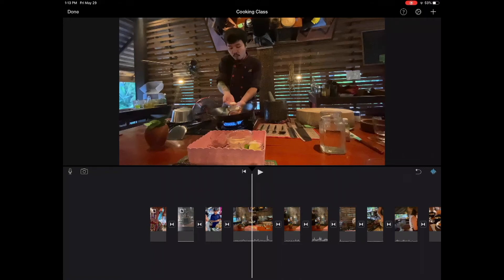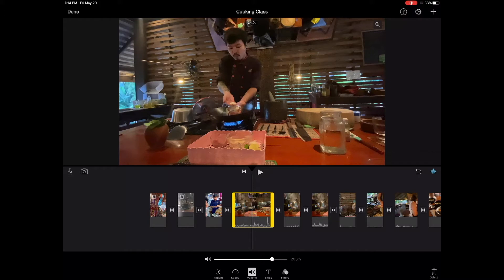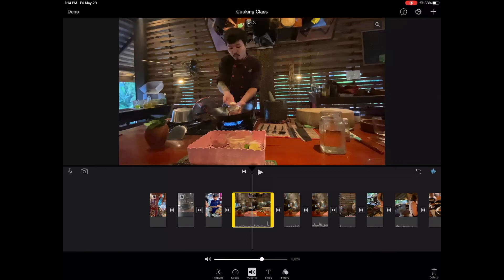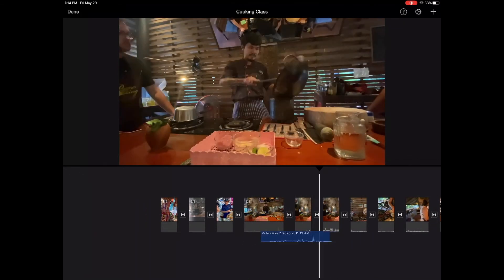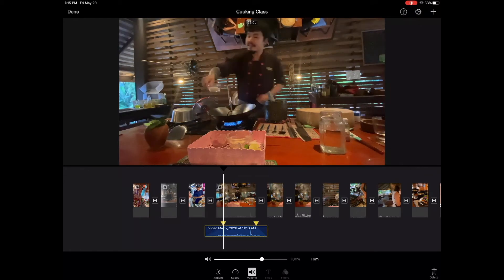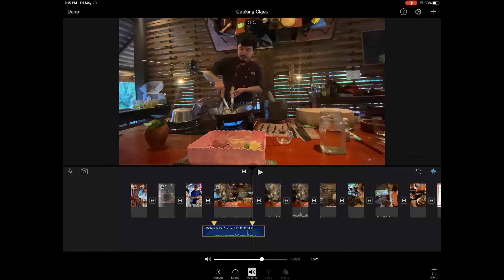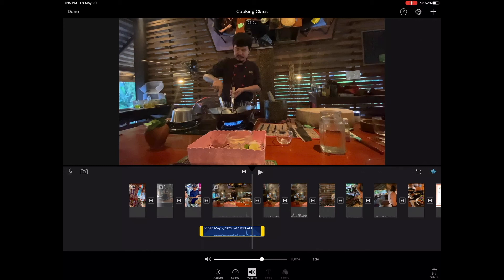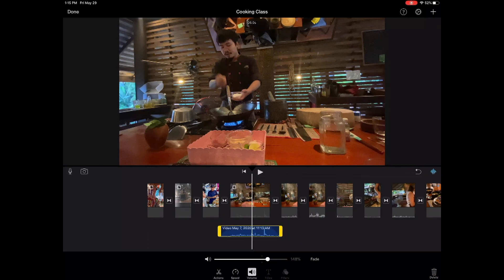iOS iMovie Volume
One of a series of short instructional videos created for College of the Desert's film production courses to train students in the use of video editing software.

Film production students begin by working with iMovie in iOS (iPhone, iPad) and iMovie OS (Mac) before graduating to Final Cut Pro X.

These training videos support the curriculum of FILM 02A Production I as well as FILM 02B Production II and FILM 02C Production III Capstone.

There are four series that include iMove Editing iPhone,, iMovie Editing iPad, iMovie Editing Desk Top and Final Cut Pro X.